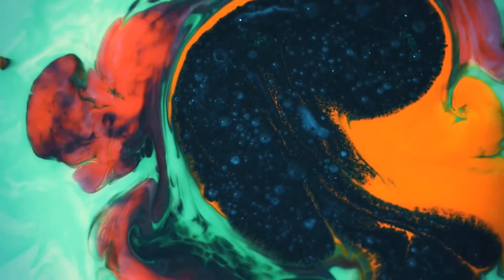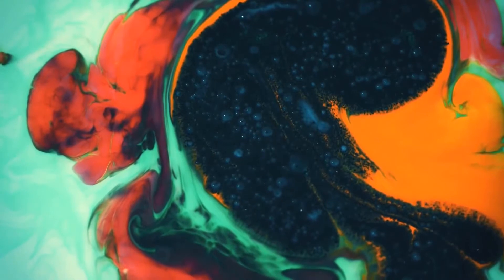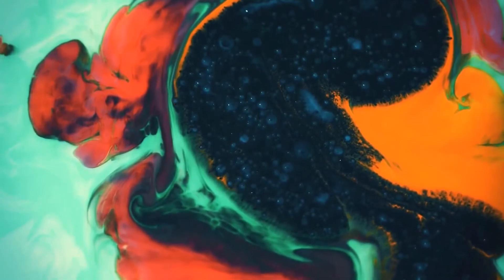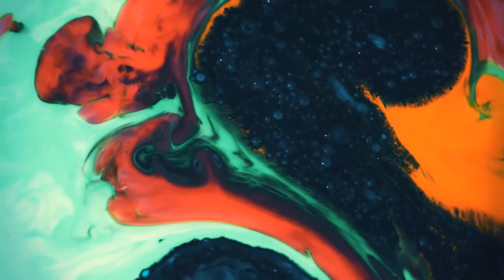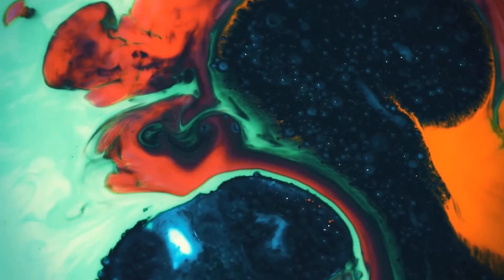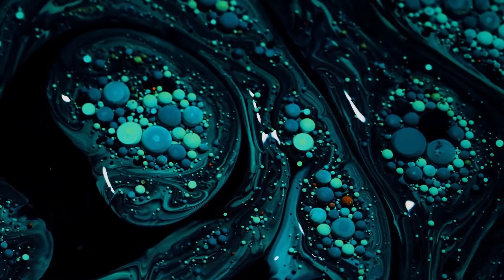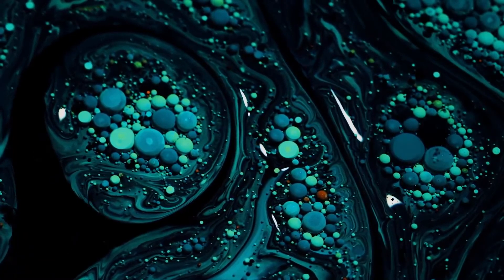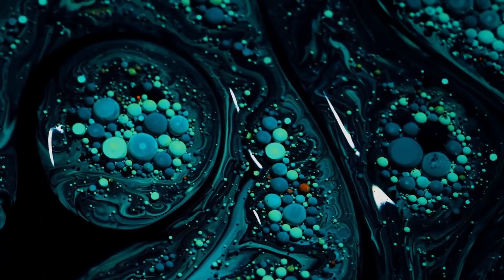Alan Watts ~ Understanding The Synchronicity Of The Universe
Alan Watts. Alan Wilson Watts (6 January 1915 – 16 November 1973) was a British philosopher, writer, and speaker, best known as an interpreter and populariser of Eastern philosophy for a Western audience. Born in Chislehurst, England, he moved to the United States in 1938 and began Zen training in New York.

Such material is made available to advance understanding of ecological, political, human rights, economic, democracy, scientific, moral, ethical, and social justice issues, etc. It is believed that this constitutes a 'fair use' of any such copyrighted material as provided for in section 107 of the US Copyright Law. In accordance with Title 17 U.S.C. Section 107, this material is distributed without profit to those who have expressed a prior general interest in receiving similar information for research and educational purposes. We believe this video is under fair use because: We educate others in a spiritual form and other forms by just sharing a small part of the entire original material; These videos are transformative in a positive sense with the arts added to the audio to add emotional dimension to the listener experience, and we don't wish any materials used here to bring down the market value of the original content, we hope to promote the market value of the content, by making the content known to new people. All the pictures used here are taken from , which is a website that provide free images for commercial or non-commercial use, links are available upon request.